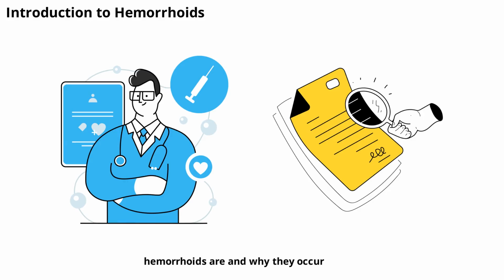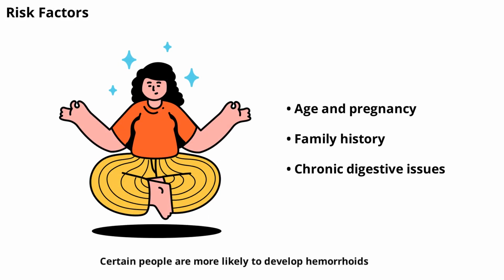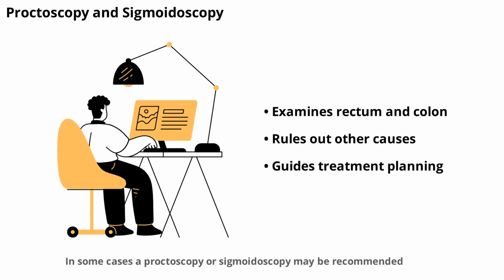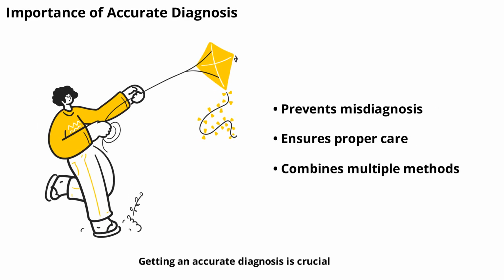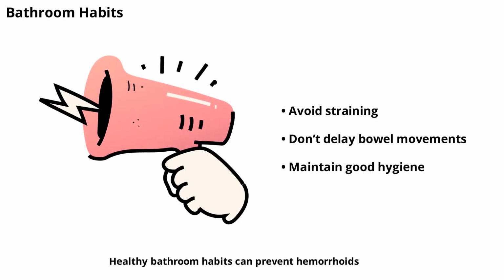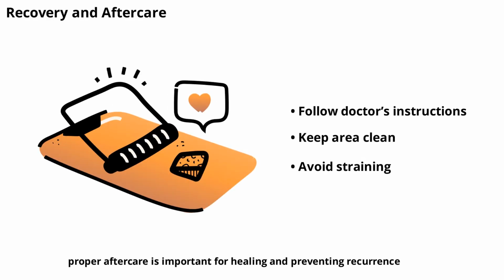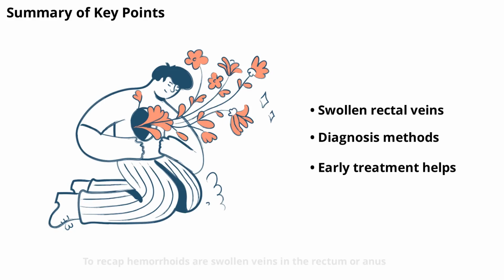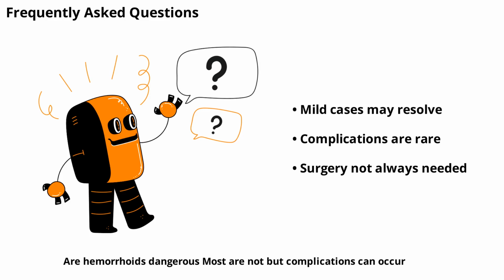What is hemorrhoids and how is it diagnosed?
Learn what hemorrhoids are, common symptoms, causes, risk factors, and how doctors diagnose them through history, physical examination, and tests. This clear guide explains internal and external hemorrhoids, warning signs, and when to seek medical care for proper early treatment.